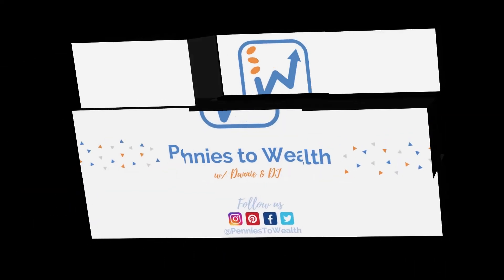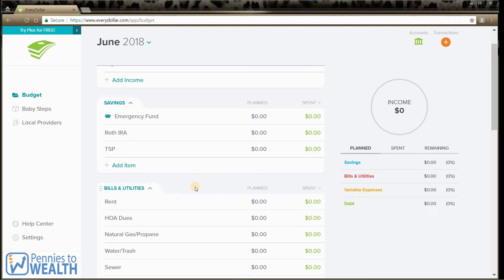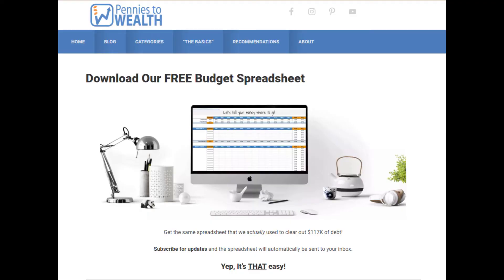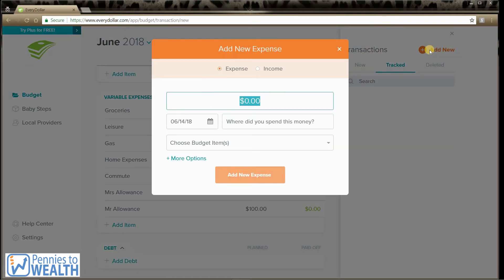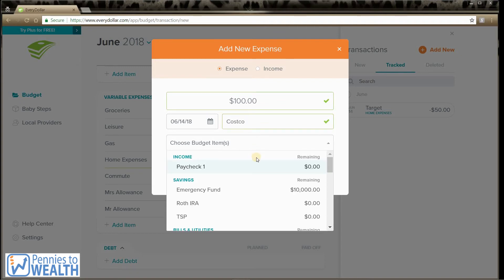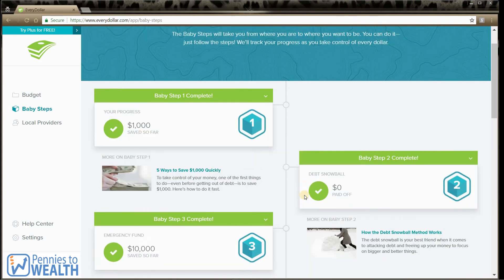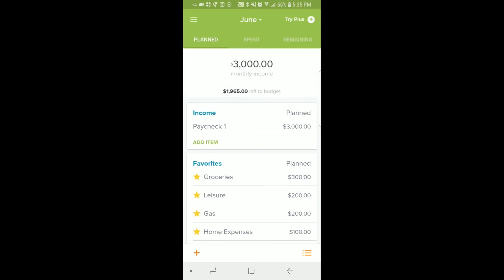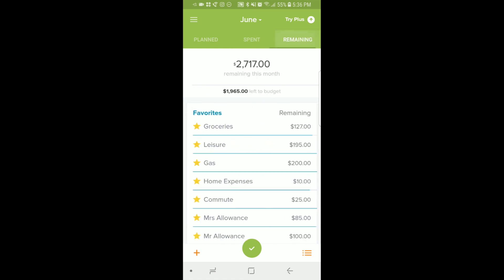How to Use Dave Ramsey's EveryDollar App - Digital Envelope System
Dave Ramsey's EveryDollar App is another tool we've used for our digital cash envelope budget system. It has a lot of options to help you set up your budget and it even puts his "7 Baby Steps" right at your fingertips. Here's a quick walkthrough of how to use the EveryDollar app!